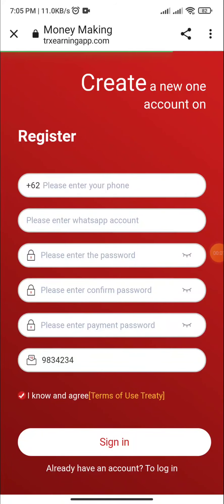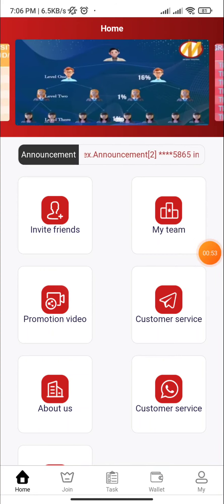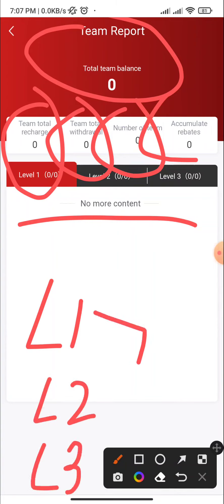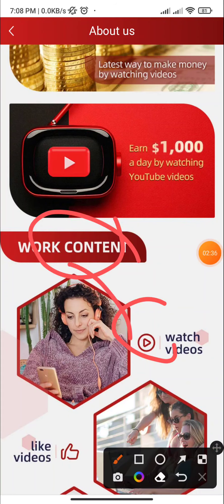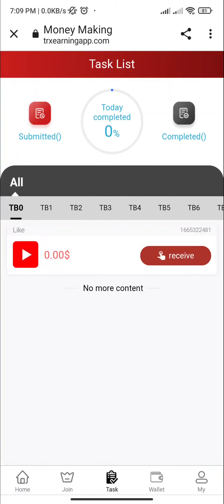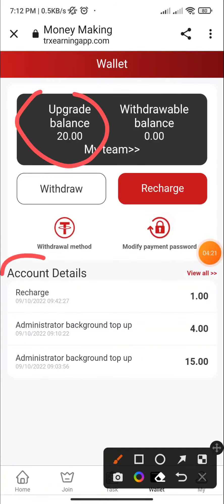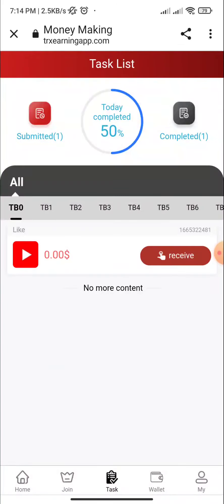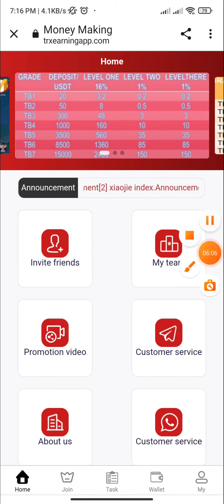Best Usdt 🤑 Investment App today✅ Earn $30 usd Free 🔥 Get $2 Usdt Daily Free withdrawTask Website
TOPIC cover 📔 in This video 📸👇👇

Best way how to earn free crypto in 2023 best app free withdraw

Best Usdt Mining Sites 2023 😍 Crypto Earning Apps 💖 Best Usdt Earning Site 🤑 Free Usdt 💸 Usdt Free
New Usdt Investment Platform 😍 Best Usdt Earning Site 🔥 Bitcoin Mining Site 🤑 Crypto Earning App
Best free dollar crypto earning app today $10 🤑usdt free no investment🔥Best Usdt earning App today ✅
Free 🤑 | Free Crypto Earning Site | New Crypto Earning Site | Payment Proof | Bitcoin
free usdt trx earning app in faucet pay 2023 free withdraw
Germany's 🔥
United Kingdom🔥
Italy🔥
France
UKRAINE🔥
RUSSIA🤑
GREECE🤑
best free usdt airdrop app in nigeria
new usdt earning app today free withdraw no investment
Earn money 🤑
New Usdt Earning Site | Usd Mining Site 2023 | Without Investment | Usdt Earning Website 2023
order grabbing app today,order grabbing website,order grabbing app
Free 85$ BTC | Free Bitcoin Mining App |free mining sites With payment proof😱

trx mining
tron mining
tron mining website today 2023
usdt mining
free tron mining website
best trx mining website in singapore
new trx mining website 2022